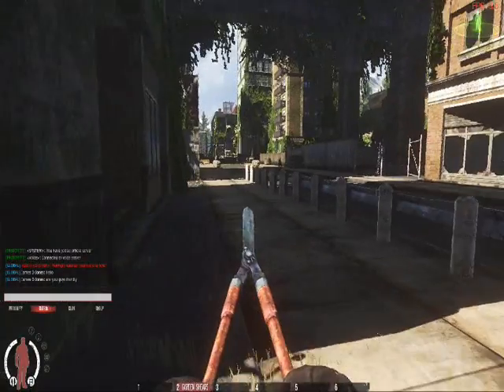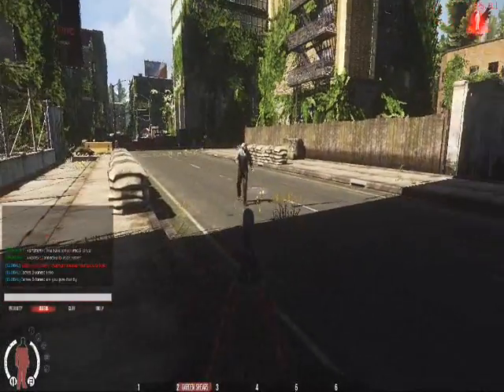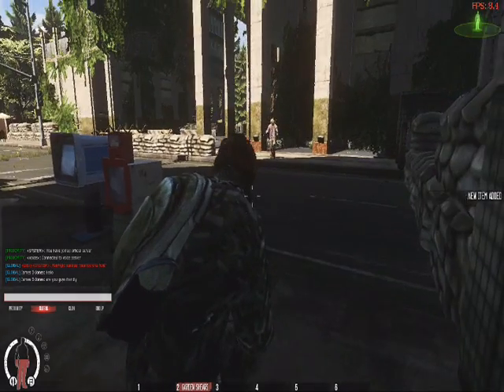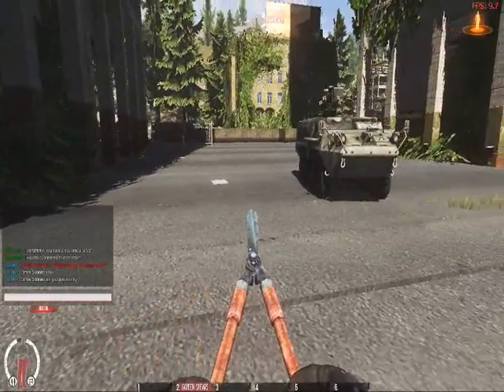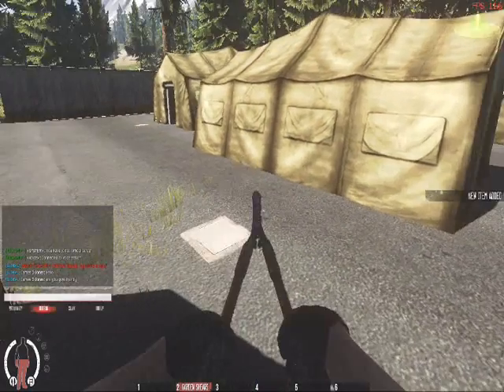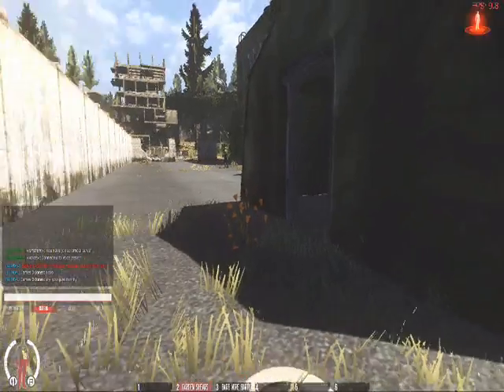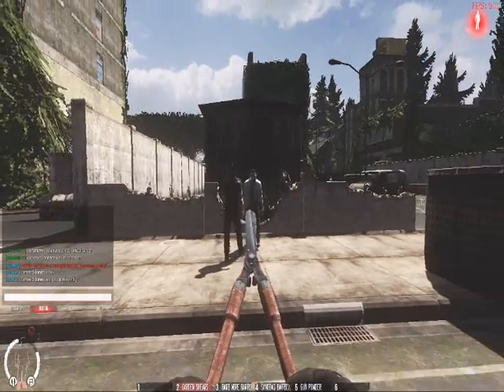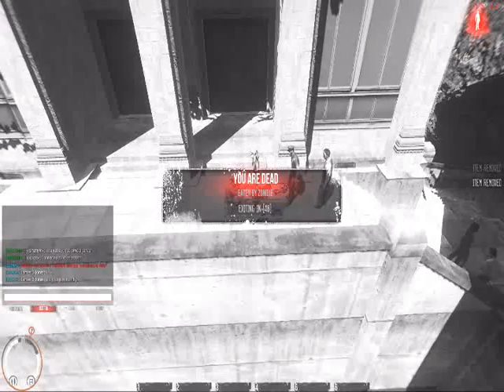Infestation Big Snips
Take A look at my gaming community website TheLGD.com
Also join are teampseak server ts3.hfbservers.com:10003